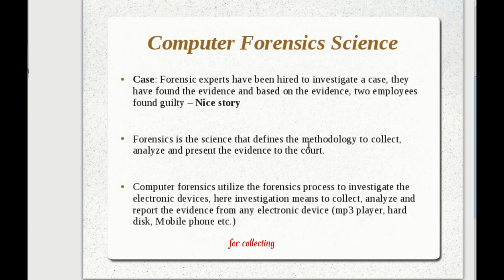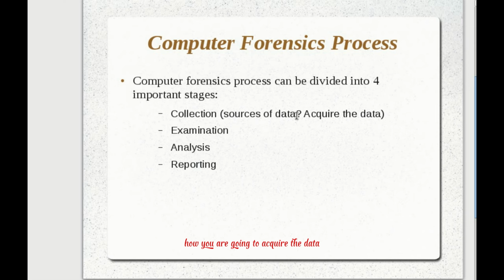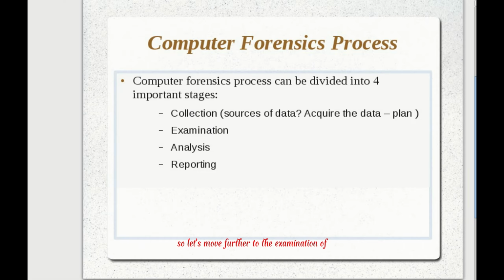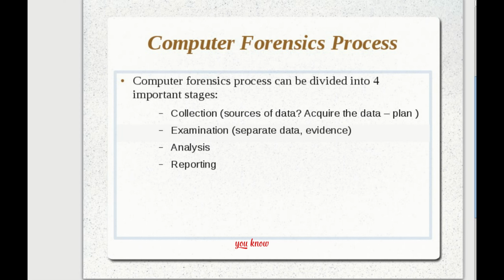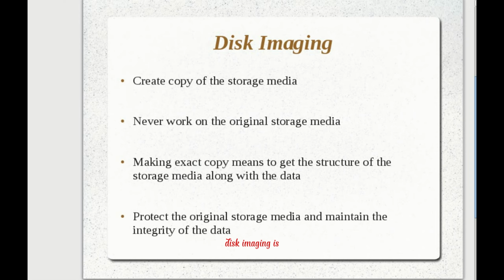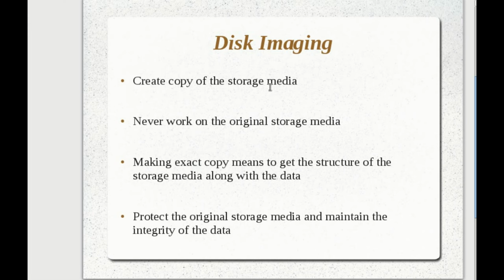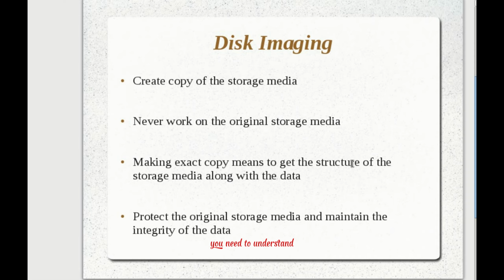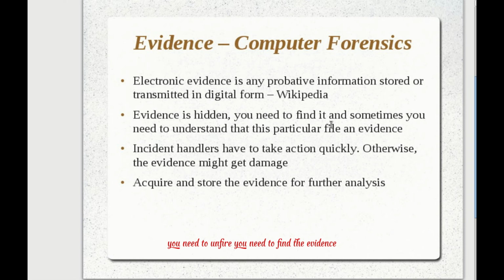Is Your Evidence Legally Admissible? The Forensics Answer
Description:
Digital evidence is the backbone of any computer forensics investigation. In this video, we break down the concept of image and evidence in computer forensics, explaining how forensic imaging works and why investigators never analyze original data.

You’ll understand how digital evidence is collected, preserved, and verified using hashing techniques to maintain integrity and legal admissibility. This video is perfect for cybersecurity students, forensic investigators, and beginners in digital forensics.

📌 Learn the rules first—because in forensics, mistakes don’t get second chances.

Old-school discipline, modern tech—this is how real forensics is done.

🧠 Topics Covered

What is Digital Evidence in Computer Forensics

Types of digital evidence (files, logs, metadata, memory)

What is a Forensic Image

Difference between Forensic Image vs Normal Copy

Importance of Write Blockers

Role of Hash Values (MD5, SHA-1, SHA-256)

Maintaining Evidence Integrity & Chain of Custody

Why investigators never touch original evidence

🎯 Key Talking Points (for the video)

Digital evidence must be authentic, complete, and unchanged

A forensic image is a bit-by-bit exact replica, not a simple copy

Hashing proves the image and original are identical

One mistake can make evidence legally useless

Respect the process—this field runs on discipline, not shortcuts